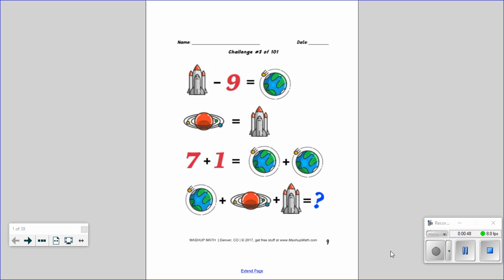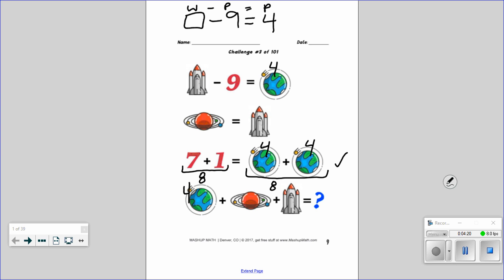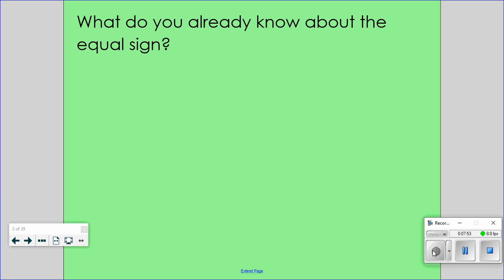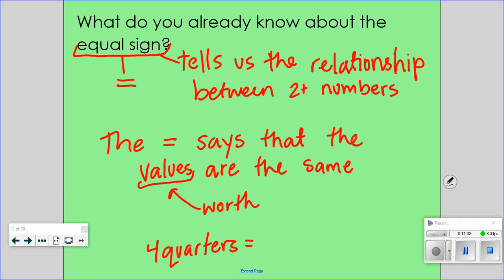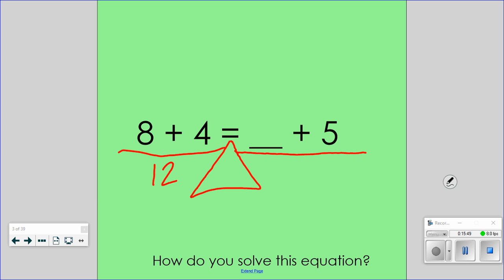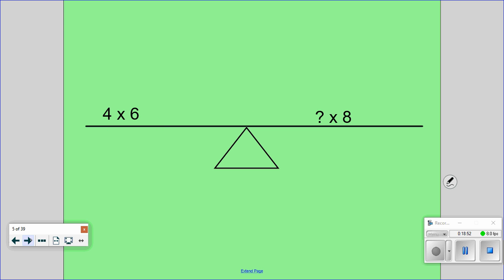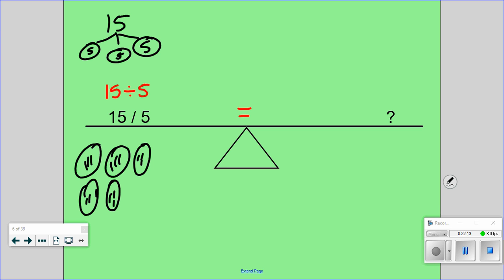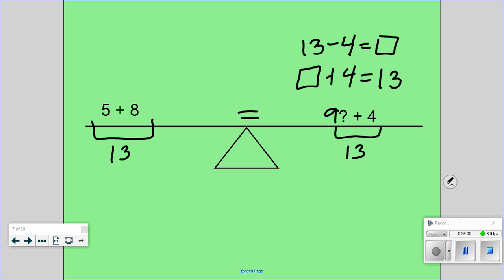Intro to Equality